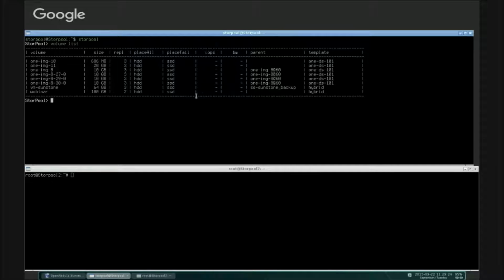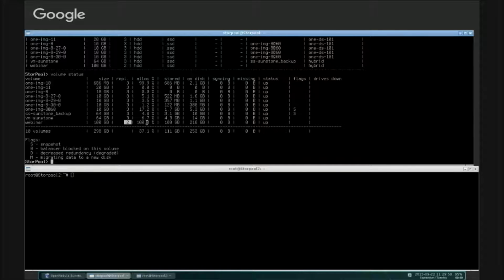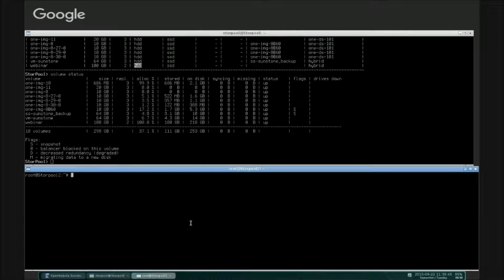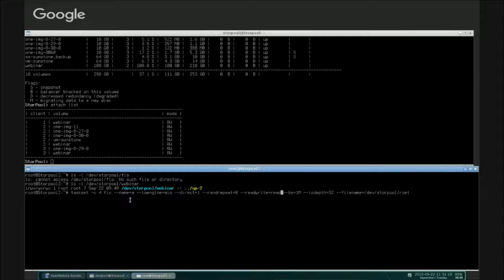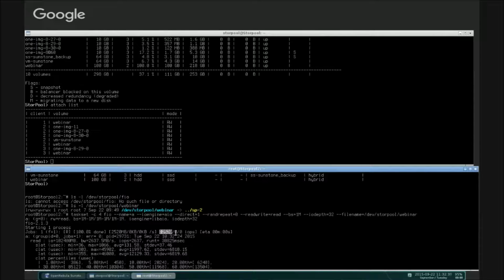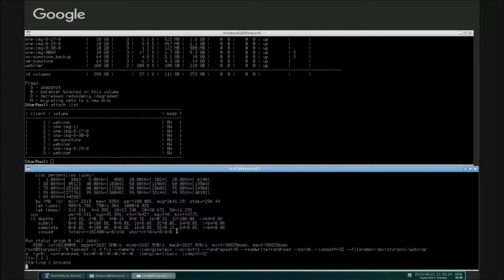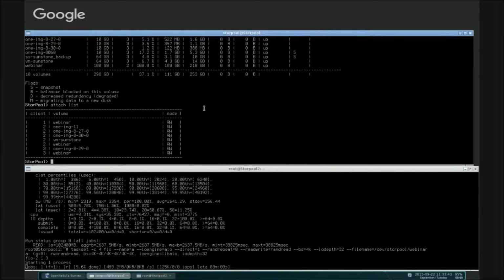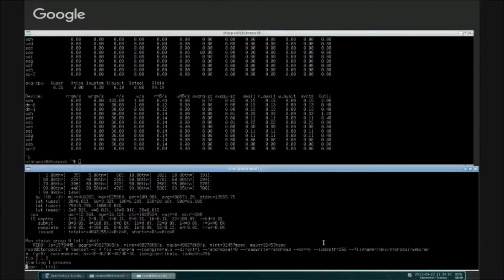StorPool Storage: StorPool's Performance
Excerpt from a recent webinar about StorPool. This part focuses on the amazing performance StorPool achieves.